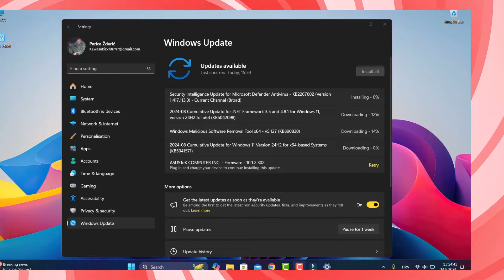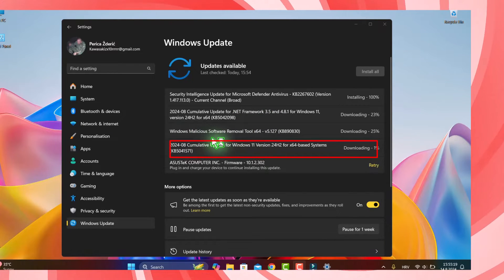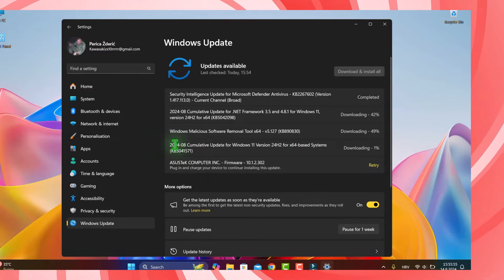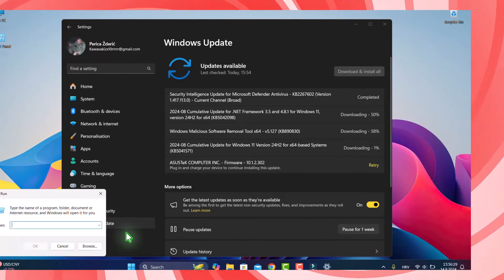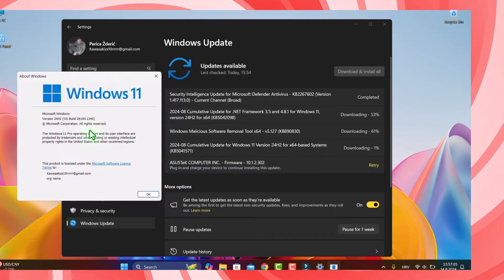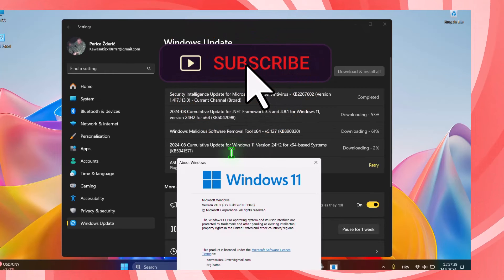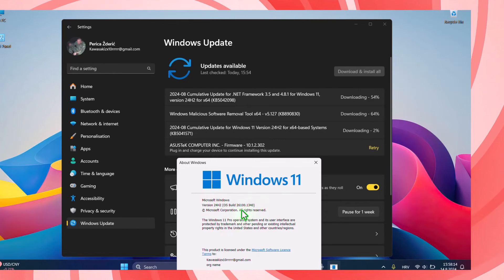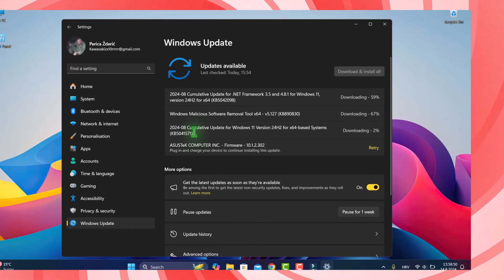2024-08 Cumulative Update for Windows 11 Version 24H2 for x64-based Systems (KB5041571)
2024-08 Cumulative Update for Windows 11 Version 24H2 for x64-based Systems (KB5041571)